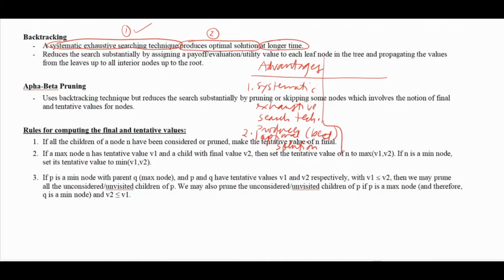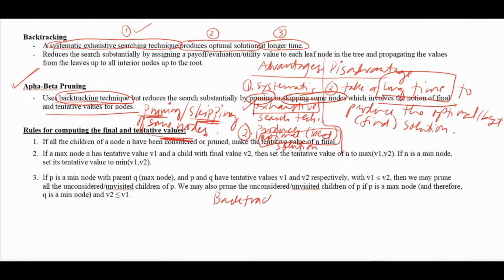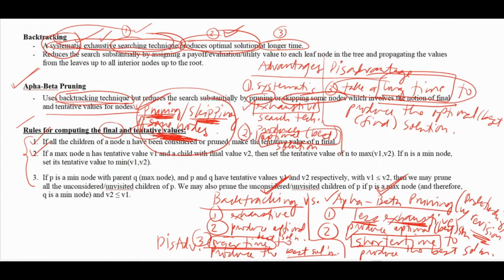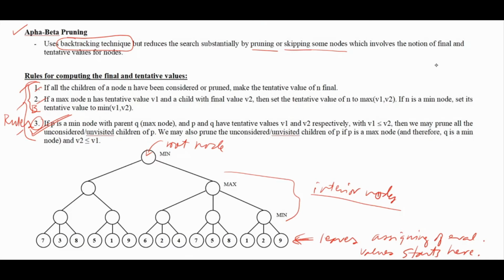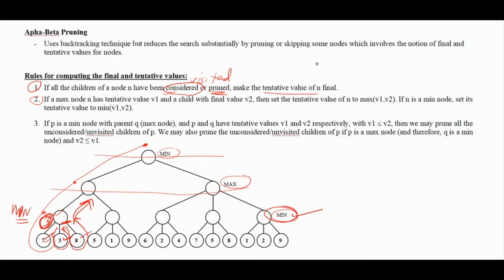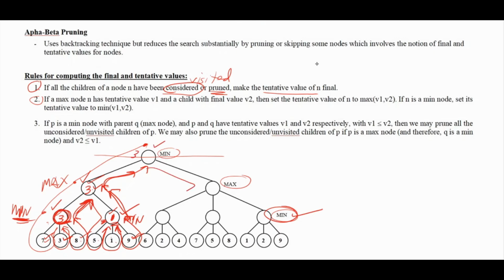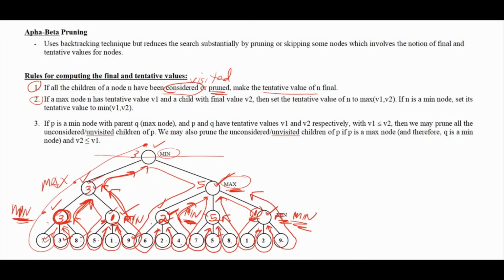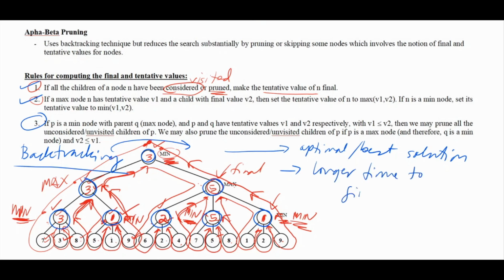CPE211 Lecture 31 - Alpha Beta Pruning PART 1